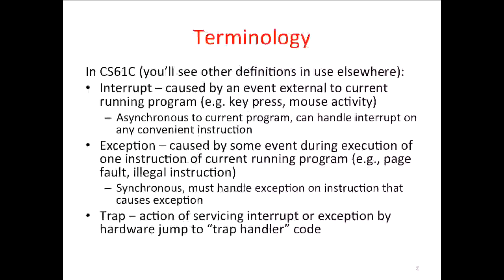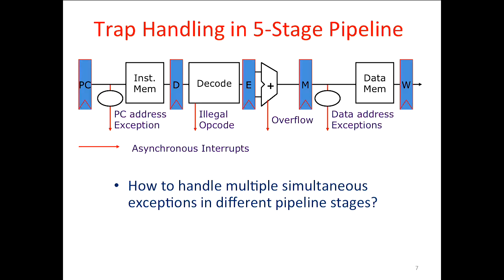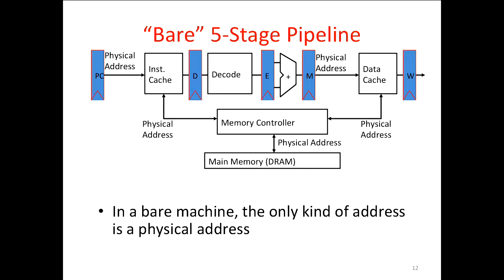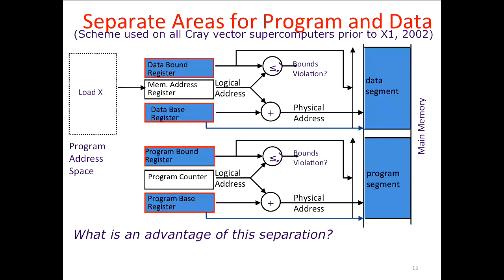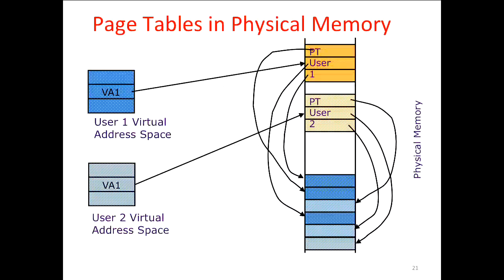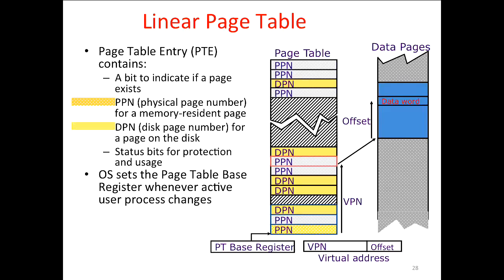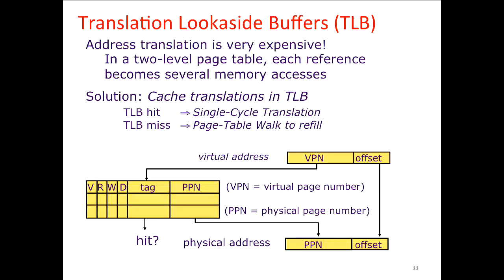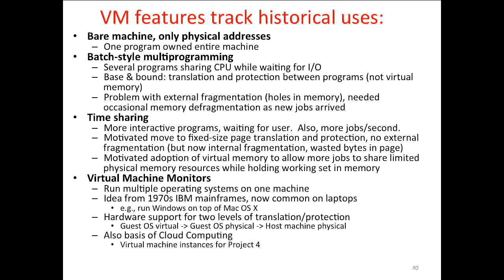Computer Science 61C 2015 04 21 bW31WWiQbo